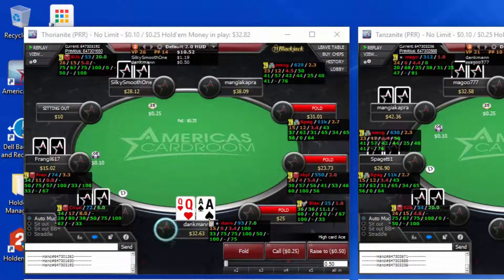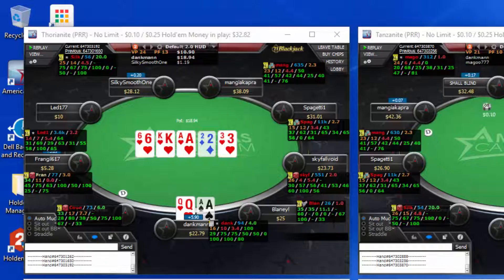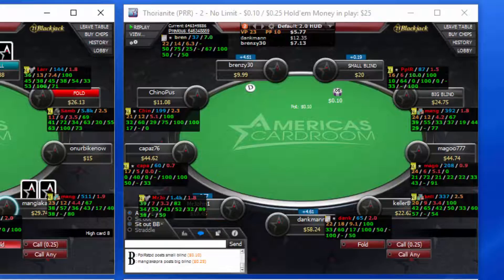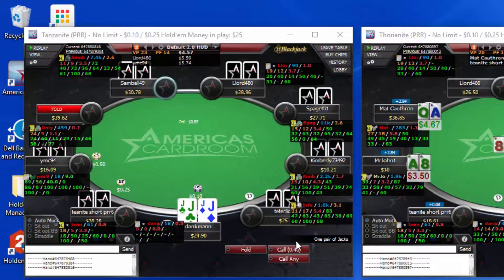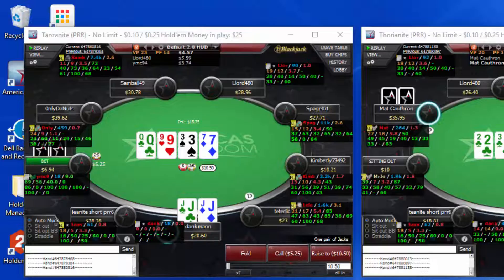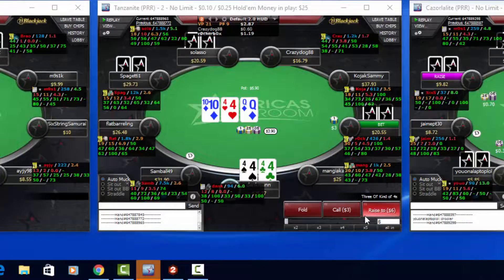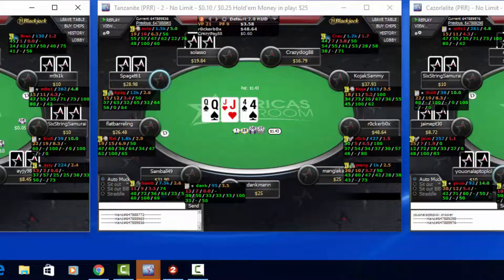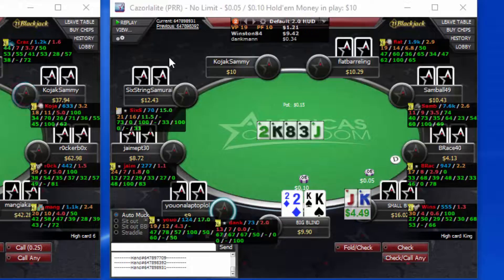Tough Calls Against an Ultra Aggressive Fish - Bad Beats Raining Down - Pocket Aces Rivered